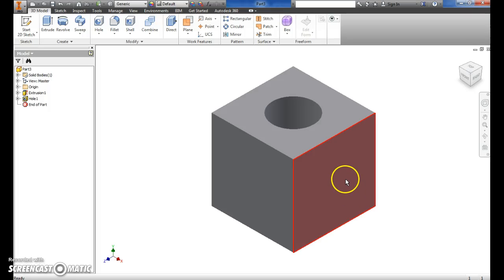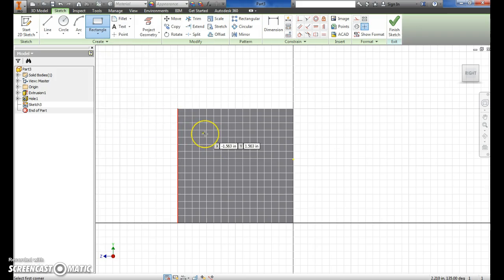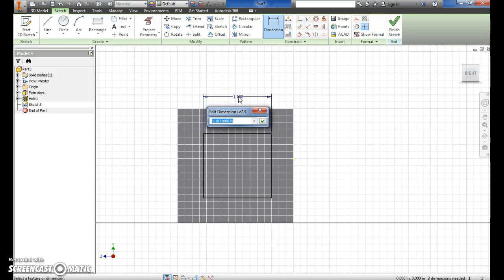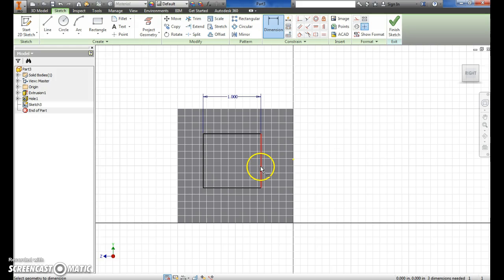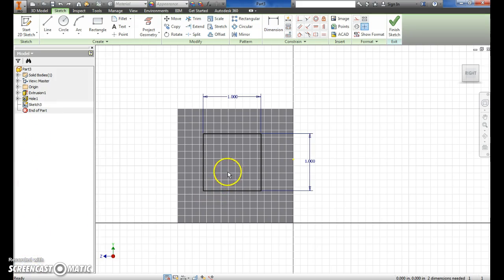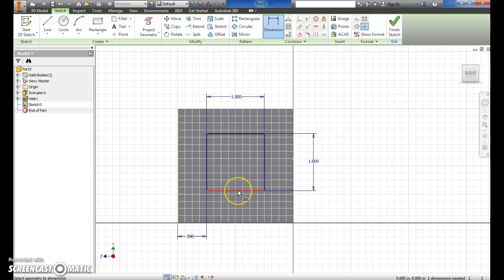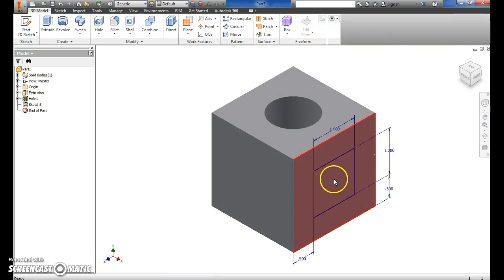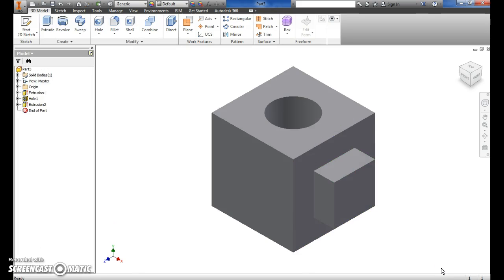SKetch Plane Cube Extruding Square